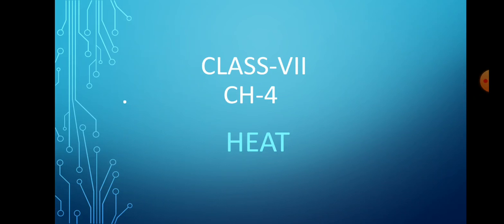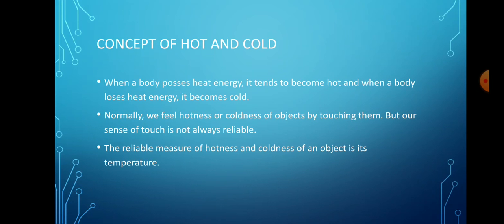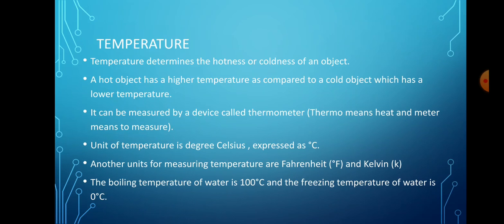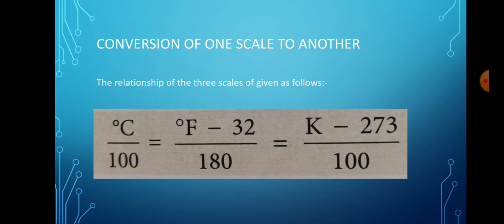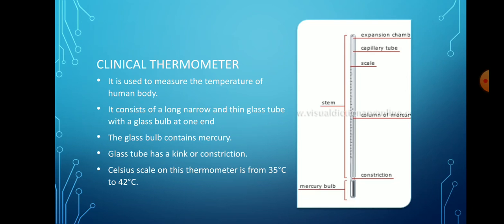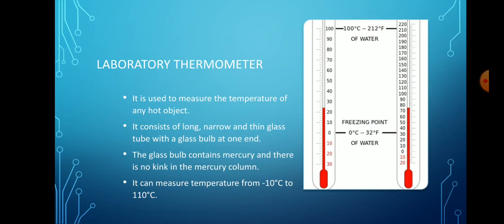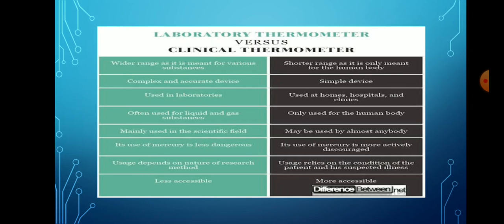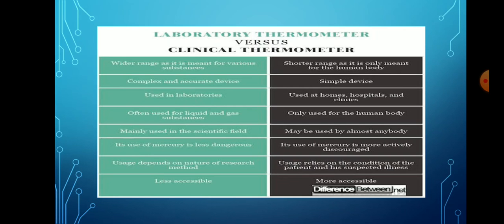Class- VII, Subject -Science, Topic -Heat, Rawal Public School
This video will make you understand about heat and temperature. It will be covering topics like Heat, temperature, thermometer and types of thermometer

Rawal Online Classes Class VII Subject Science Topic Heat Rawal Public School